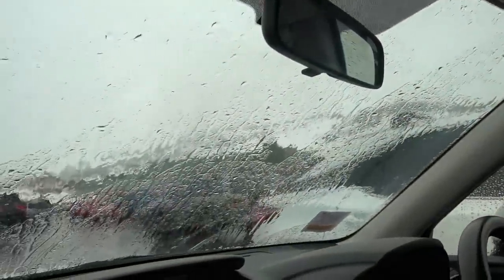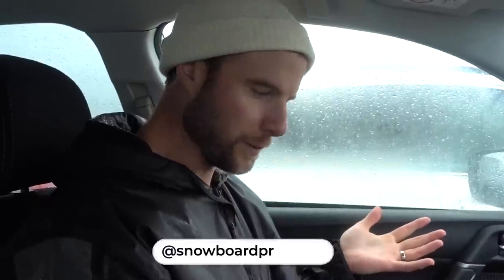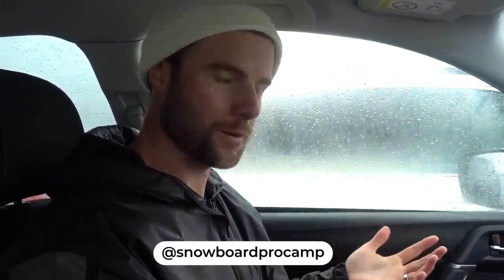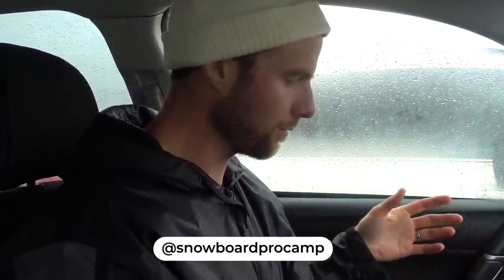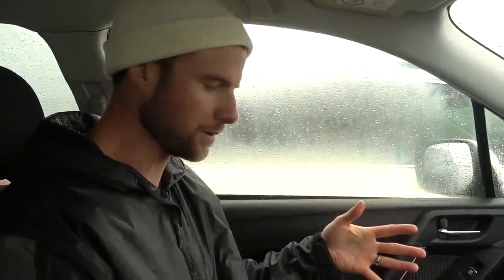How Waterproof Are Snowboard Jackets? Field Test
I hope this video helps you decide what waterproof rating you need (at a minimum) for your next snowboard jacket or pants. I decided to go with 15k for my jacket this season, which I think will work for the majority of days, however I do have a goretex shell for some of the very wet days that will be coming this season in Whistler.